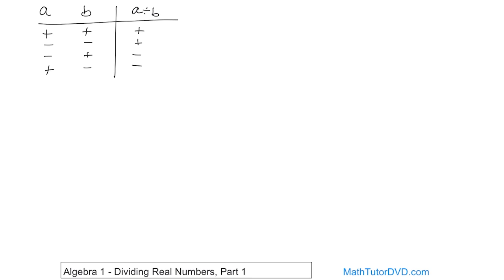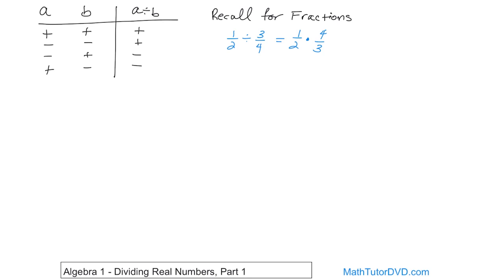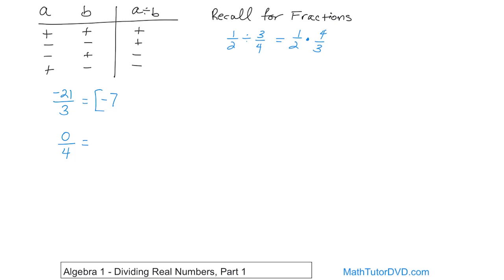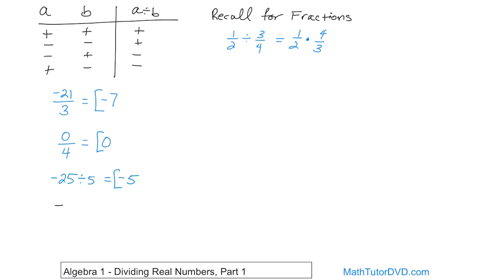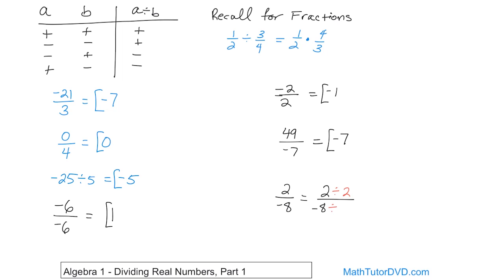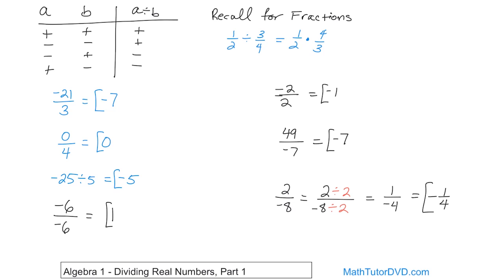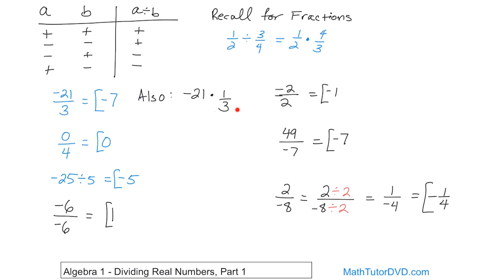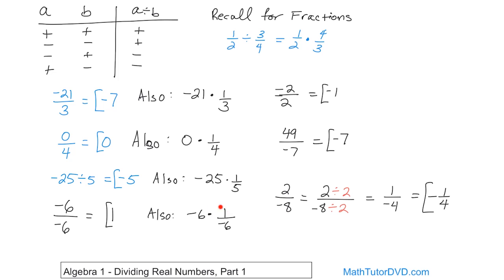Algebra 1 Unit 2 Lesson 20 Dividing Real Numbers, Part 1